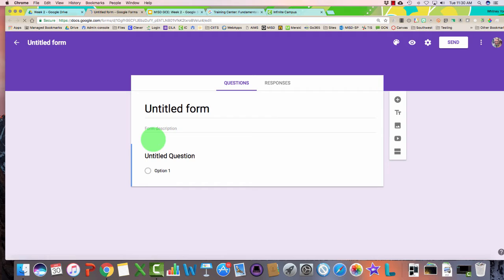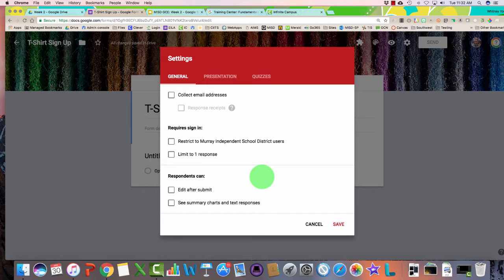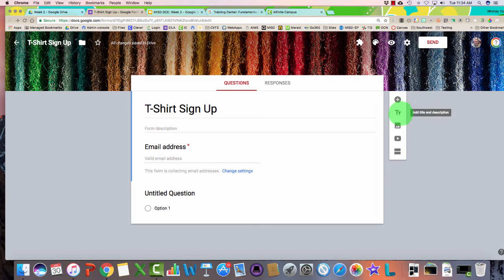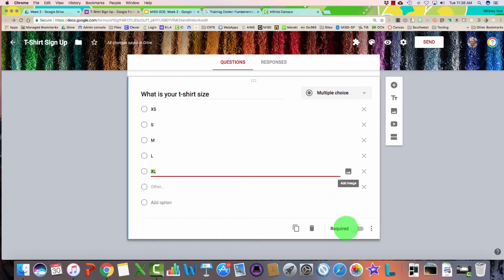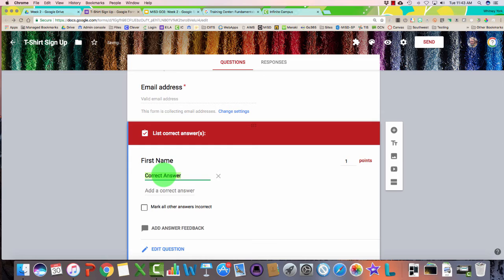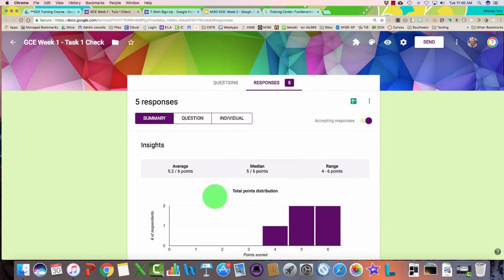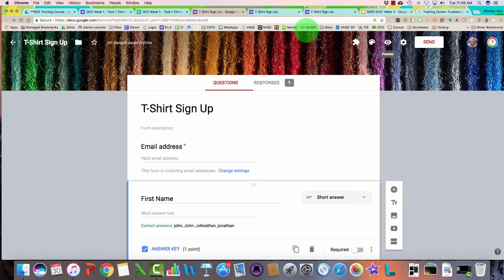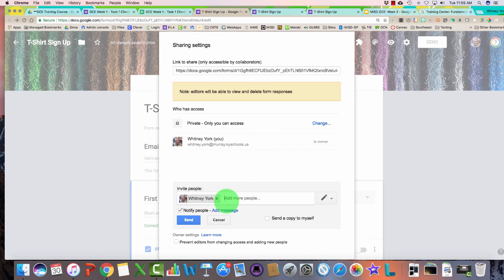MISD GCE: Week 2 - Lesson 2 Google Forms